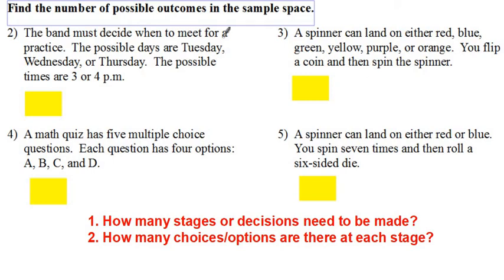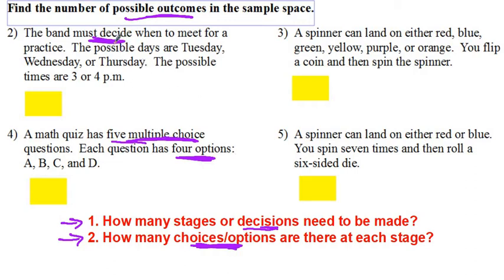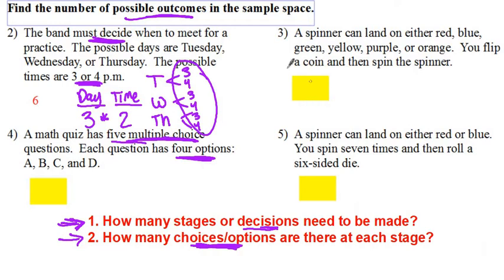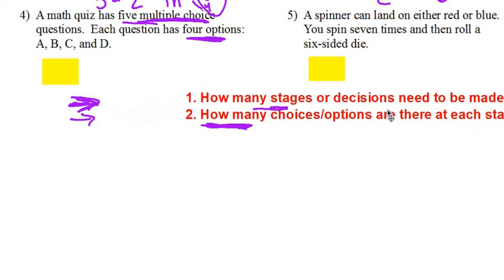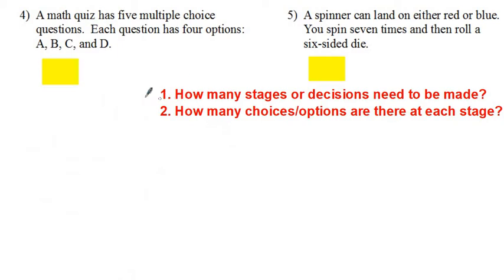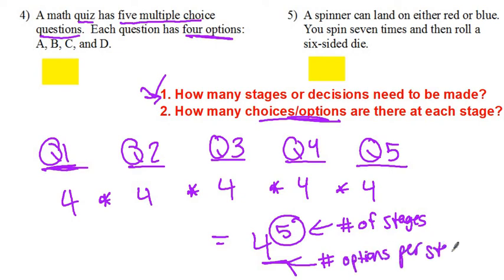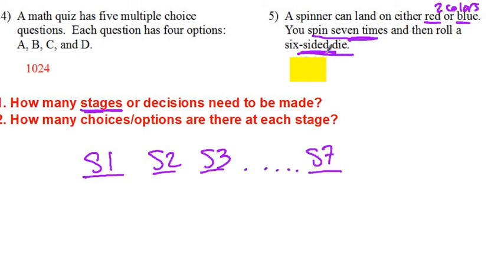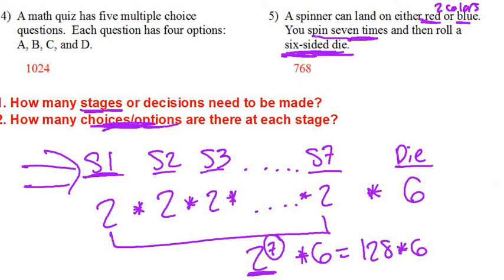Stats 3.1 Intro Fundamental Counting Principle and Multi Stage Problems part 1